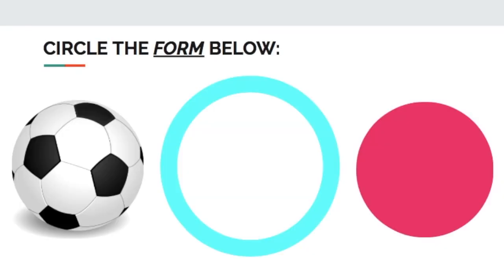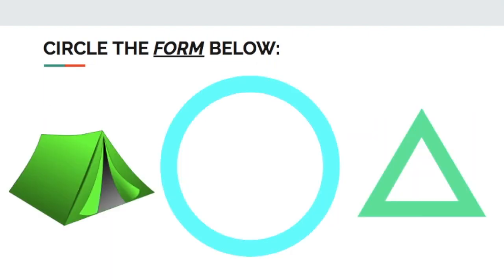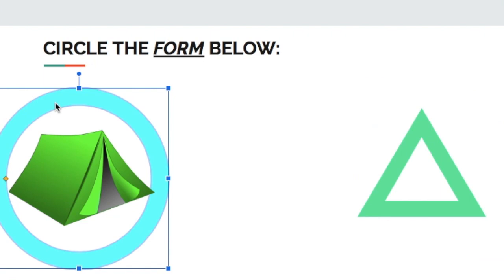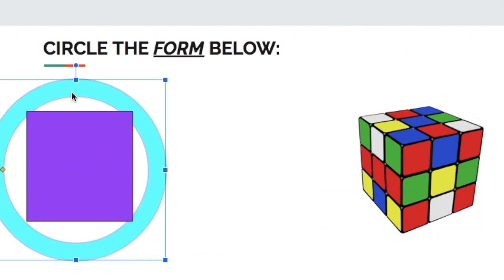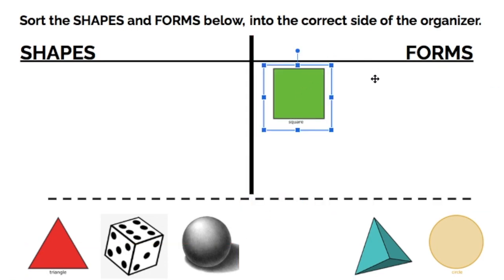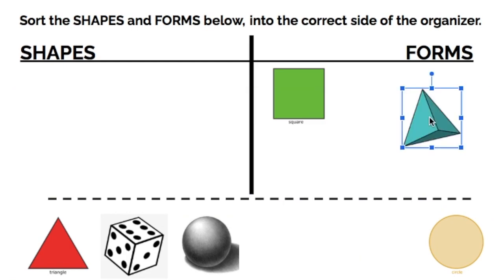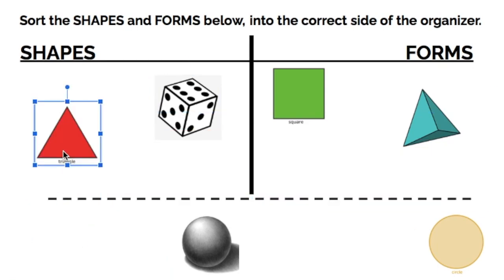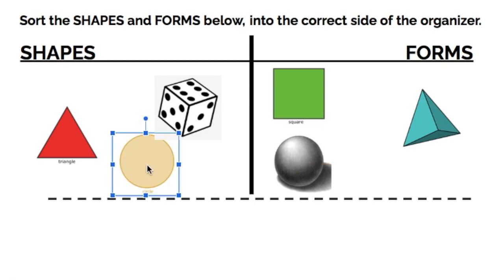Tutorial for Student Activity FORM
This video is about Tutorial for Student Activity FORM